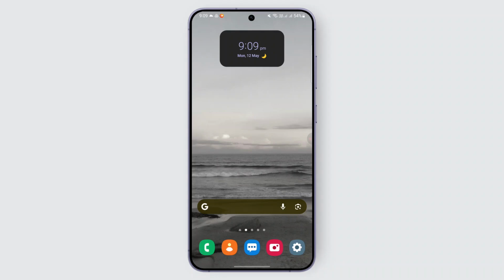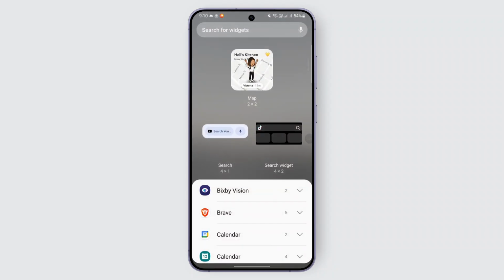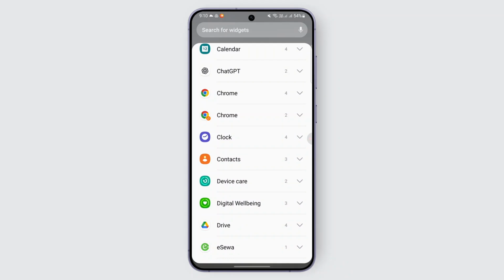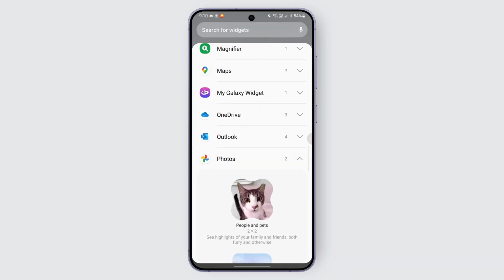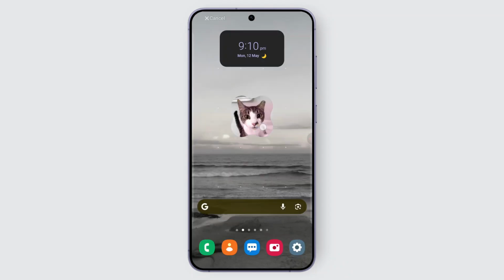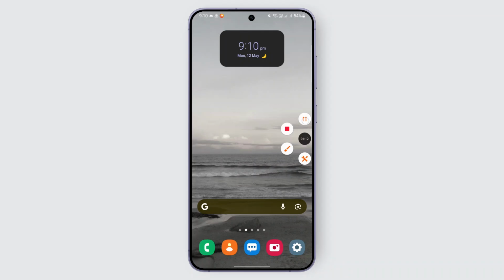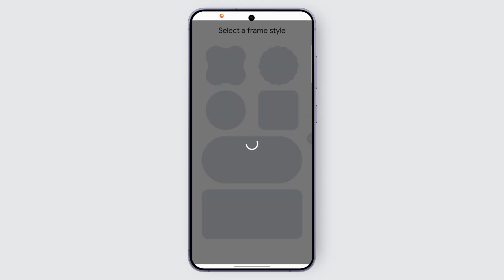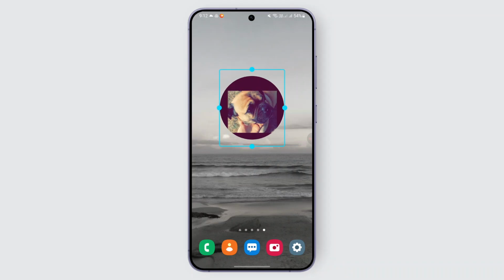How to Set Your Own Photo Widgets in android Home Screen (2025)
Want to personalize your Android home screen with your favorite photos? This video will guide you through the steps on how to set your own photo widgets in Android home screen quickly and easily. Whether you're asking, "How do I add custom photo widgets?" or need help finding the right settings, this tutorial has you covered. Learn the steps to showcase personal memories or aesthetic images right on your screen. Watch now to see how you can set your own photo widgets on Android today!

Timestamps:

00:00 How to Set Your Own Photo Widgets in Android Home Screen
00:10 How Do I Add Custom Photo Widgets on Android?